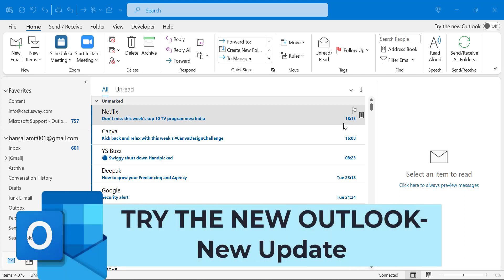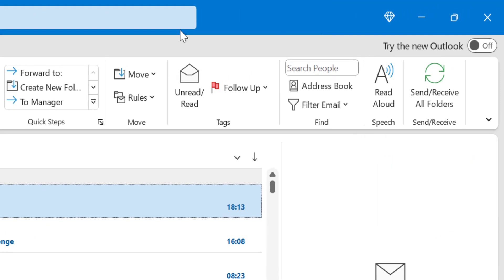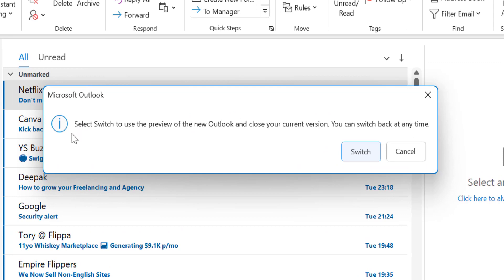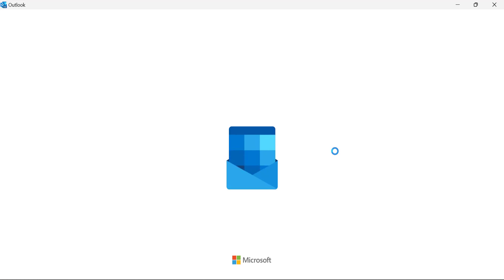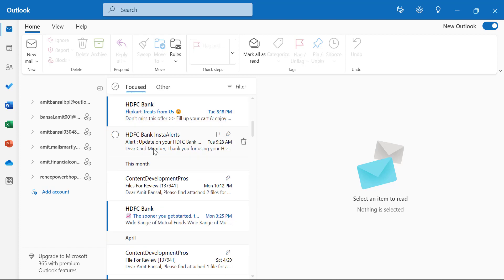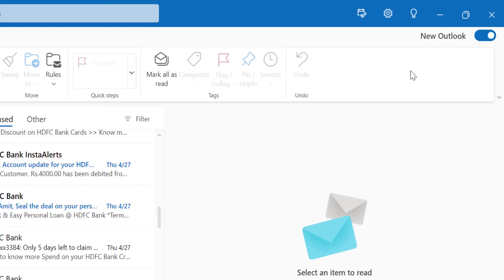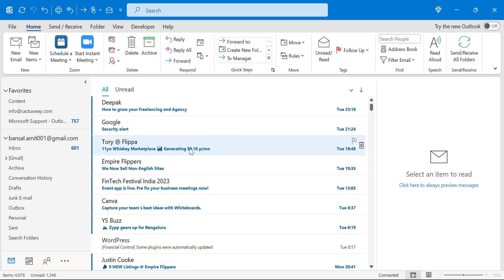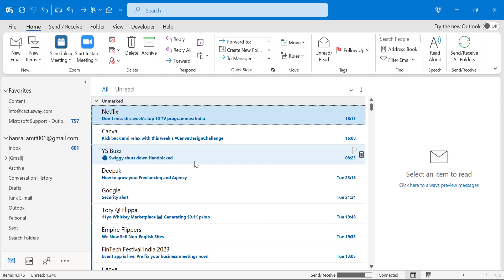[TRY THE NEW OUTLOOK] - New Outlook for Windows Preview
Starting to support third-party accounts in New Outlook for Windows Preview

- EQUIPMENT USED
○ My camera